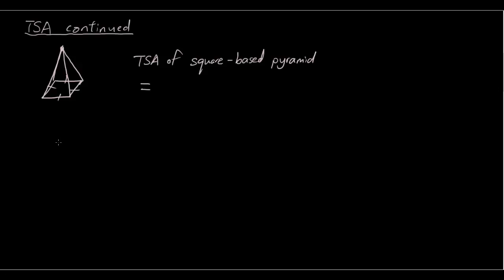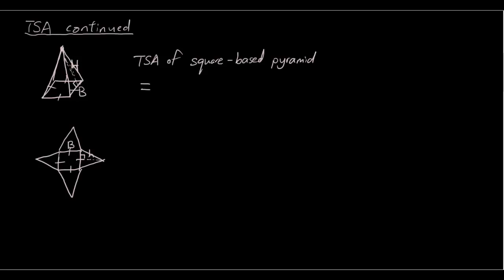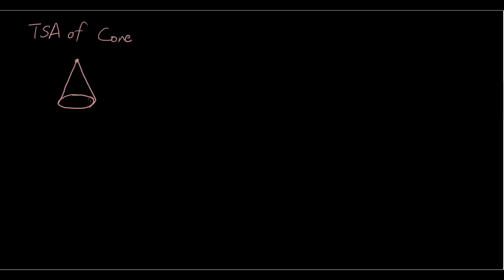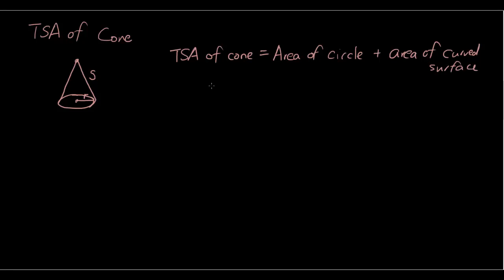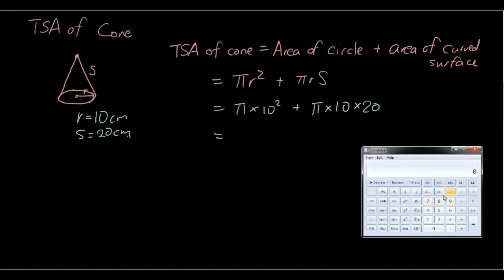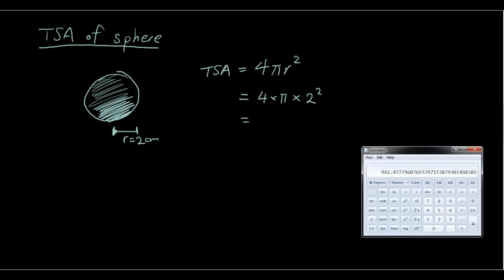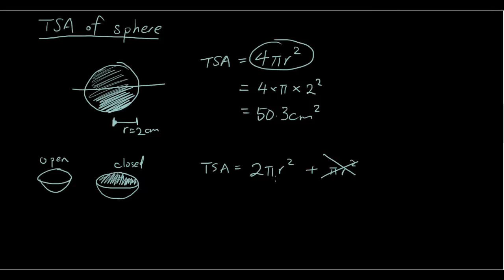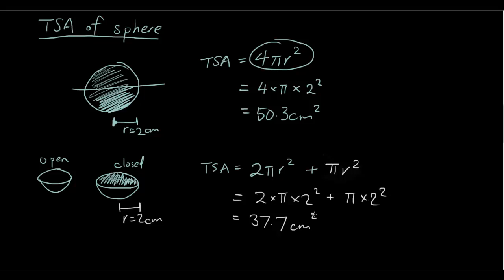Total Surface Area part 2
This tutorial continues on from part 1 and teaches you how to find the total surface area of square based pyramids, cones, spheres and hemispheres.

This topic is taught in Queensland Maths A, Year 11 or Year 12.